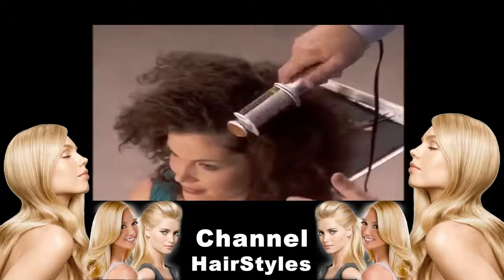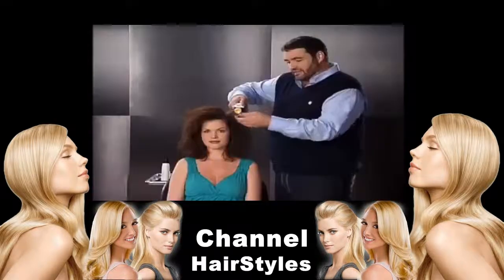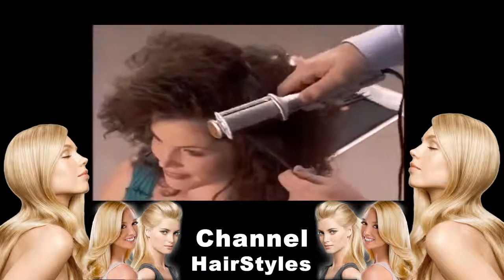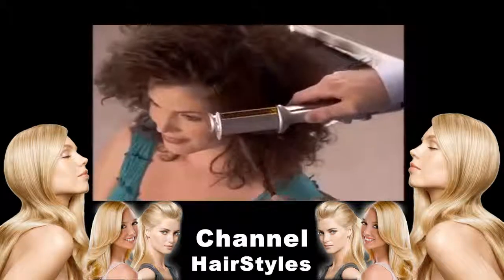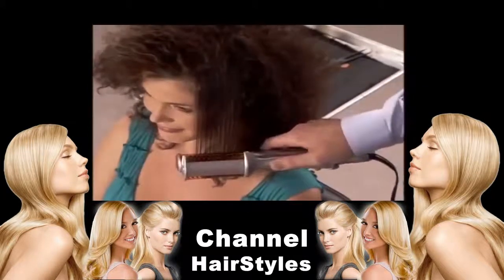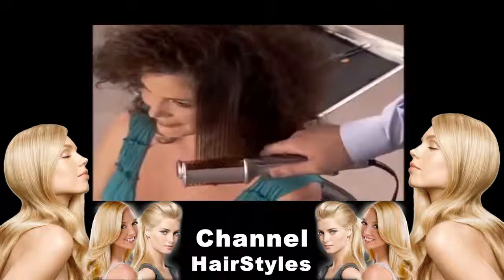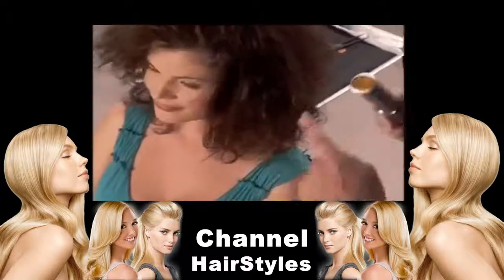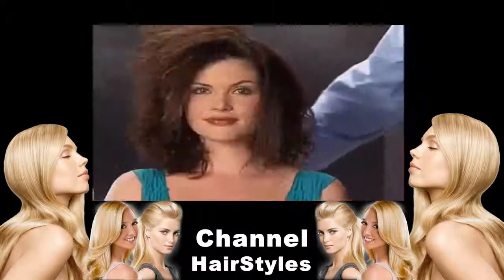Hairstyle Tutorial TV Straightening Very Curly Hair InStyler Rotating Hot Iron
Cut hair, hairstyles, cut hair short, how to hairstyles, how to hair tutorials, hairstyles for long hair, hairstyles for short hair, hairstyles for women, ha.